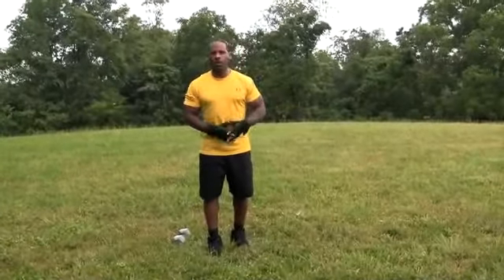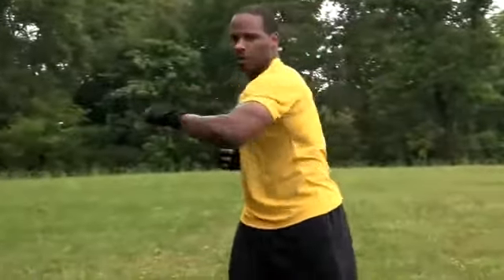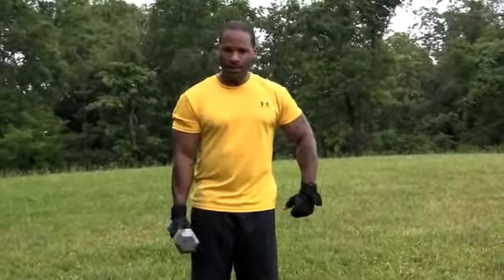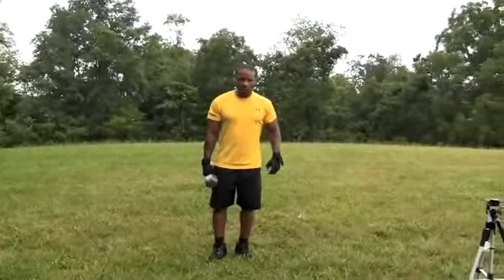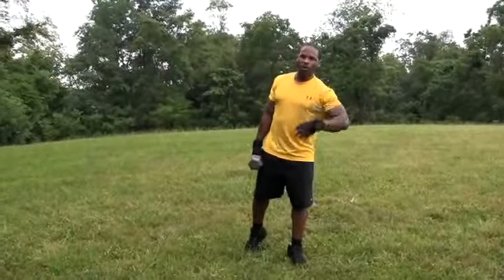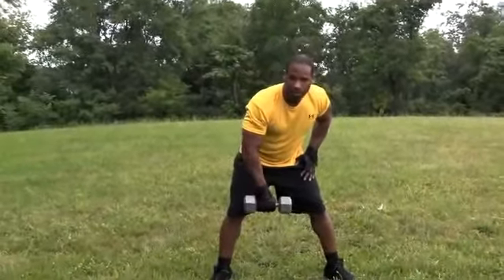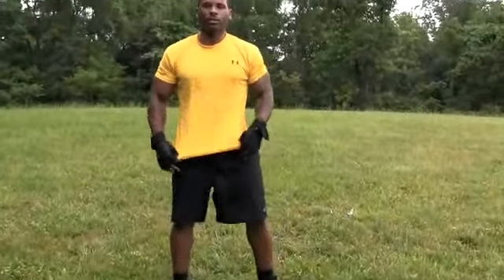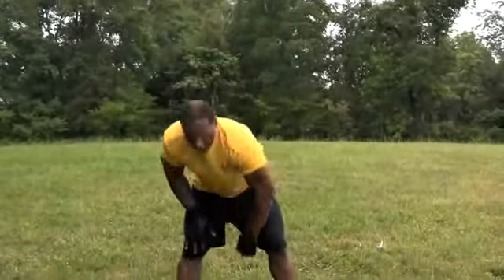Rob Campbell's XD1 Workout Round I & II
This is a moderate intensity 20 minute one dumbell workout. this will burn tons of fat and calories and hlp sculpt out a great physique. Enjoy!